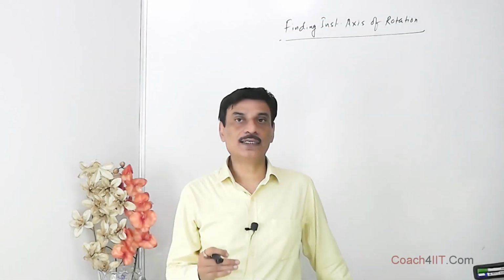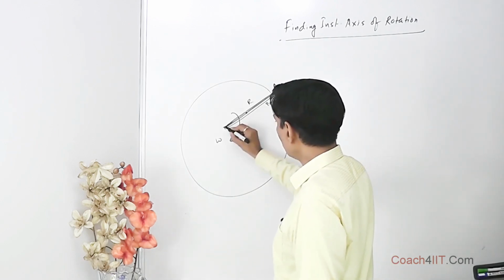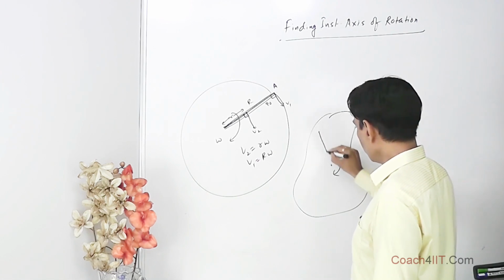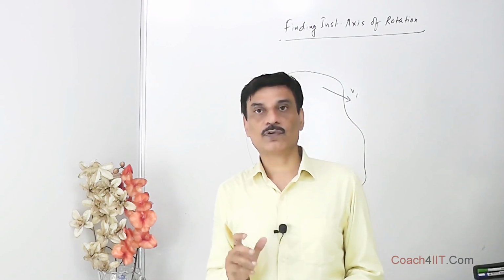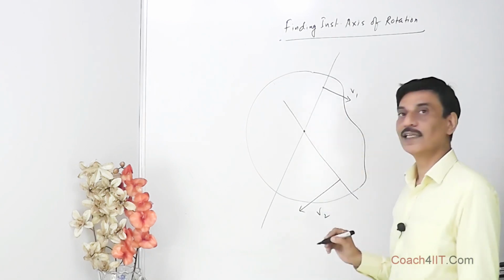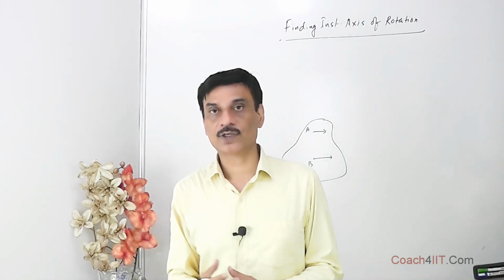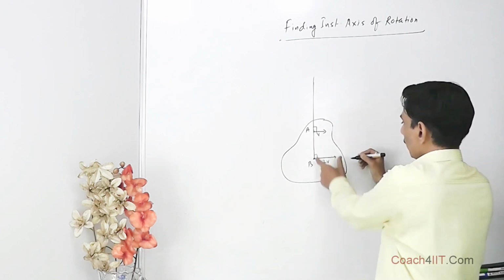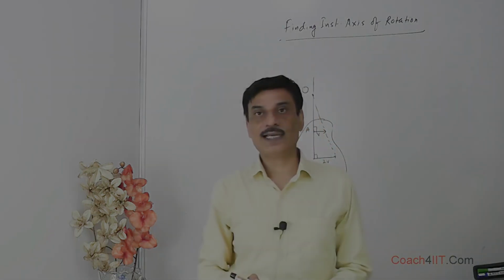Instantaneous Axis Of Rotation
Lesson 58.
Rigid body / Rotational Mechanics for IIT-JEE & NEET